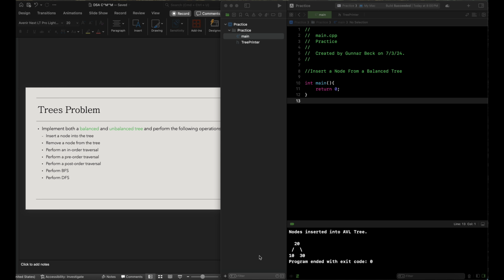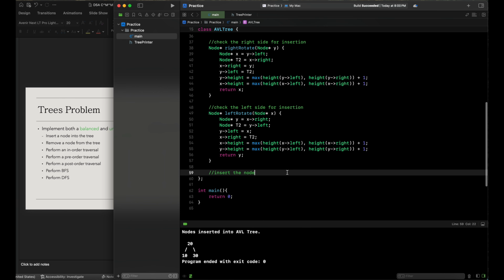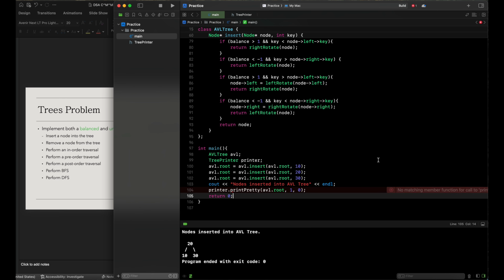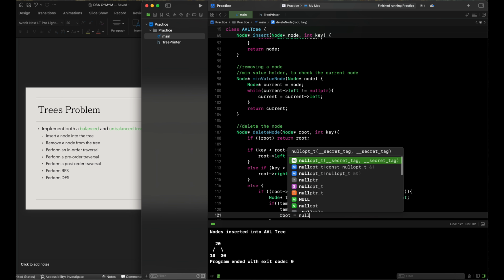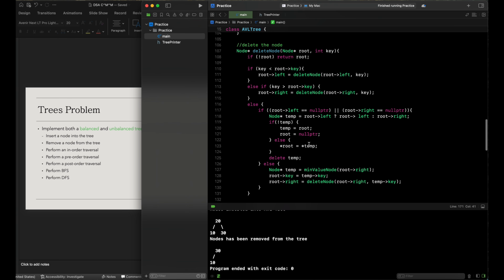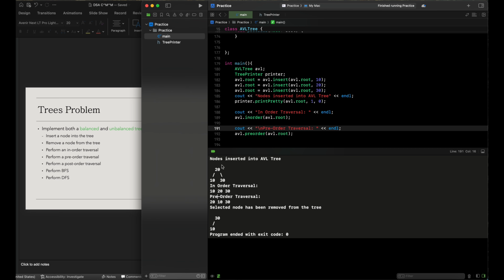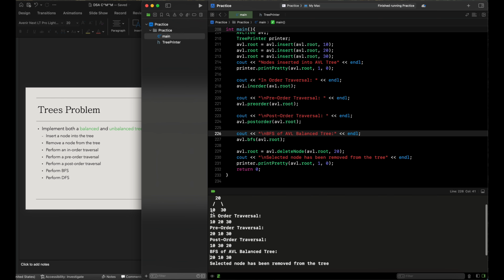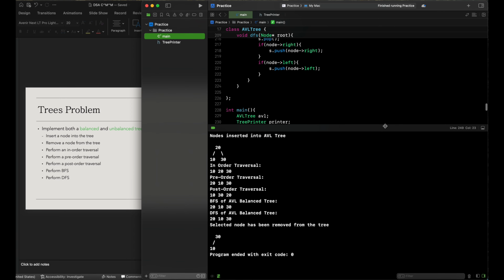C++: Made Simple-Data Structures & Algorithms-Part 6.11-Full Balanced Tree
Hello Everyone,

Best,
Gunnar

Timestamps:
0:07-Inserting a Node
12:50-Removing a Node
22:39-In-Order Traversal
25:48-Pre-Order Traversal
28:05-Post-Order Traversal
29:59-Breadth First Search
33:56-Depth First Search
38:01-Balaced Tree Overview